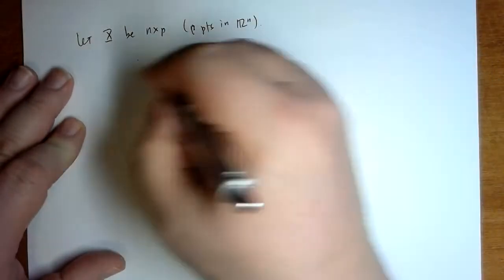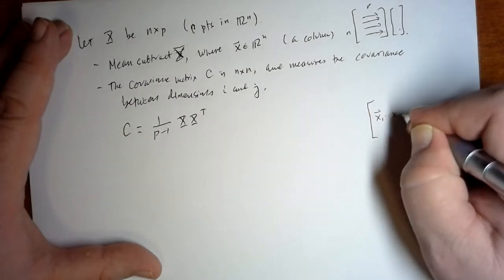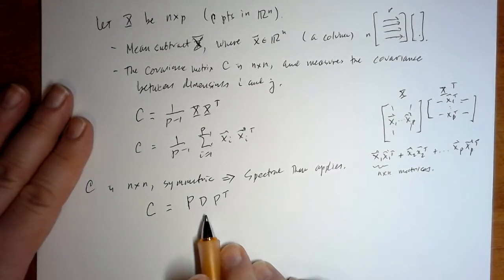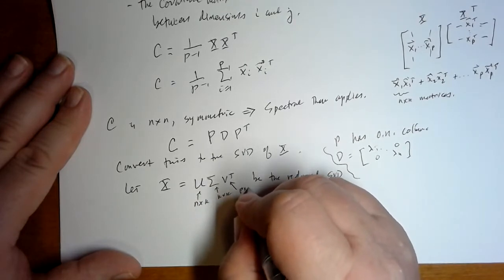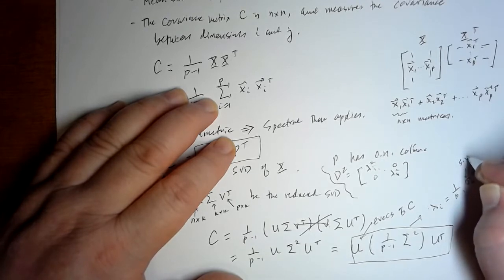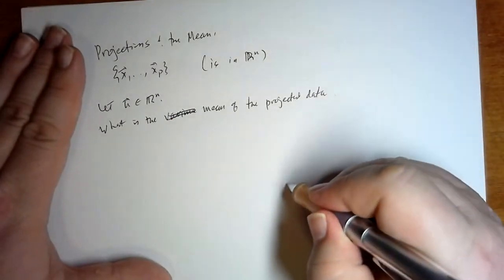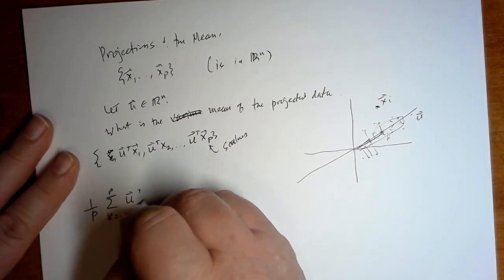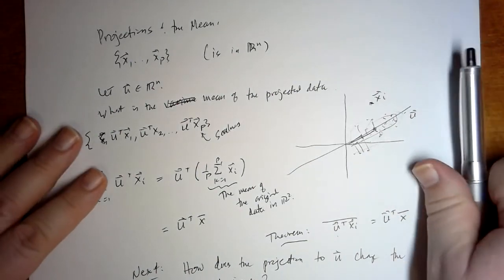M350 Ch 5 Vid 1: Motivation and the covariance matrix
We look at some background motivation behind finding a best basis; we talk a bit more about the covariance matrix.